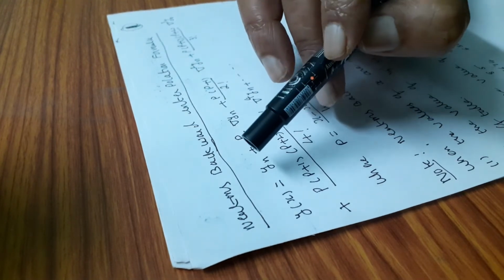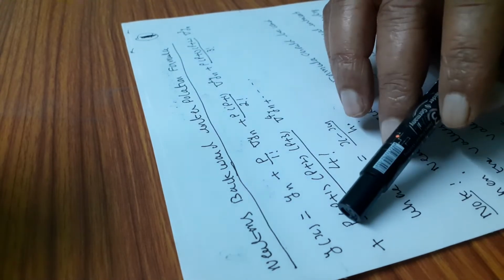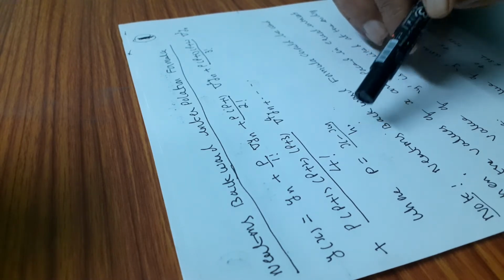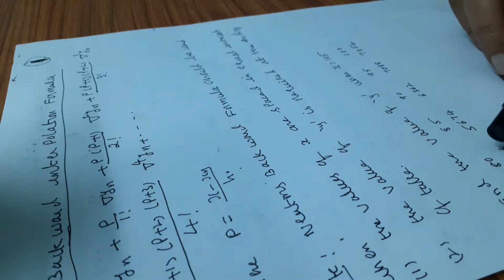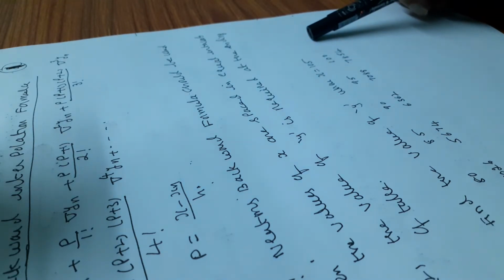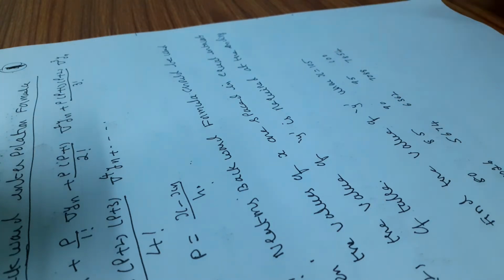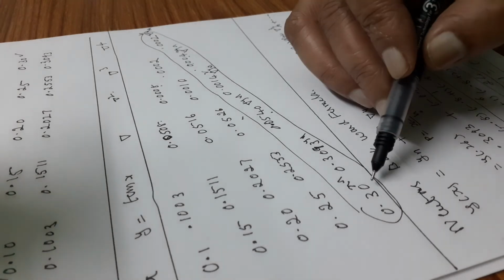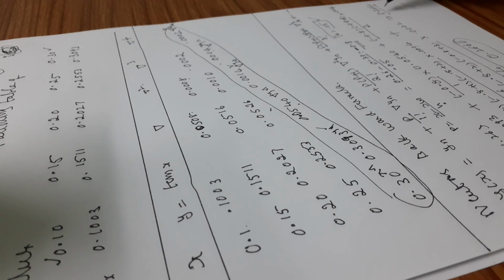Module 5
Backward interpolation problems